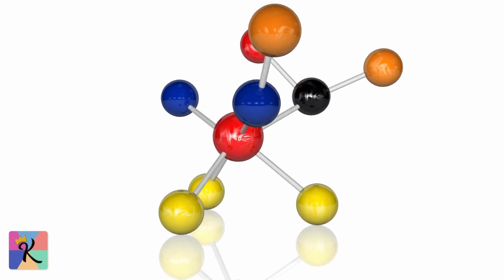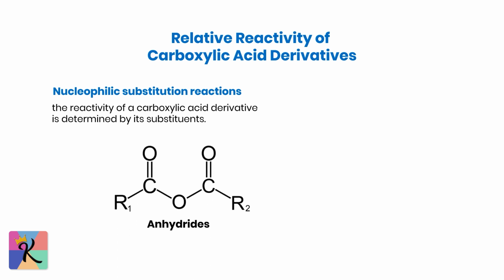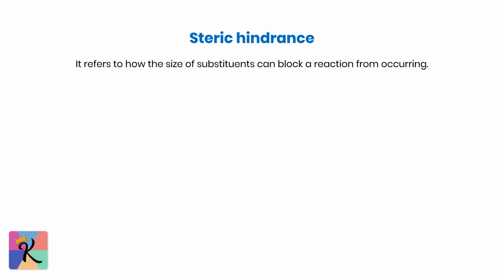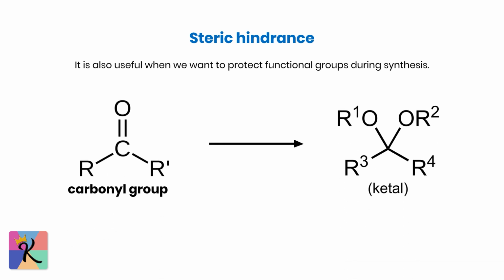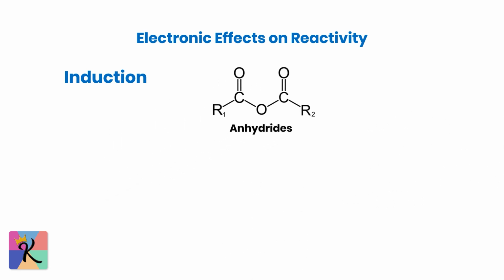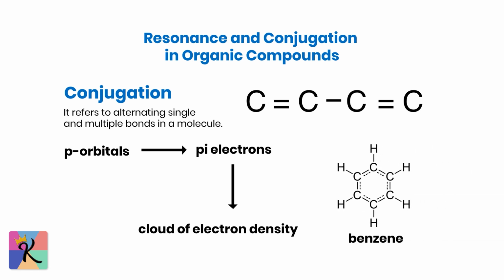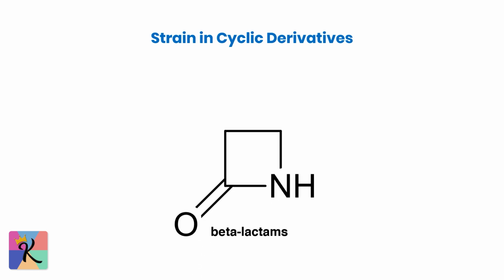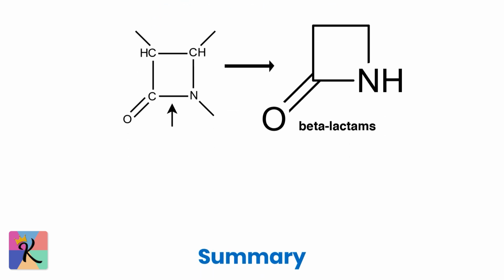Reactivity Principles in Organic Chemistry - Carboxylic Acid Derivatives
Welcome to King of the Curve! Today, we’re diving into the fascinating world of organic chemistry, specifically the reactivity principles of carboxylic acid derivatives. We’ll explore how the structure of molecules like anhydrides, esters, and amides affects their reactivity, the impact of steric and electronic effects, and how strain in cyclic derivatives like lactams and lactones plays a crucial role in their chemical behavior. Let’s get started!